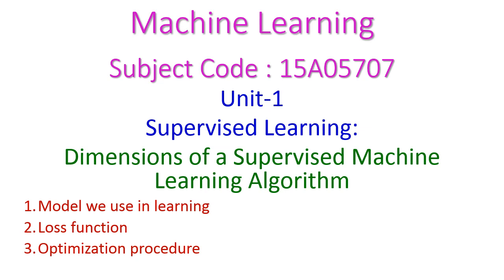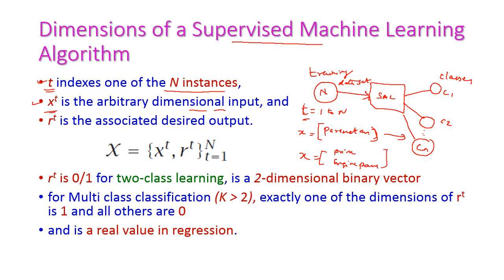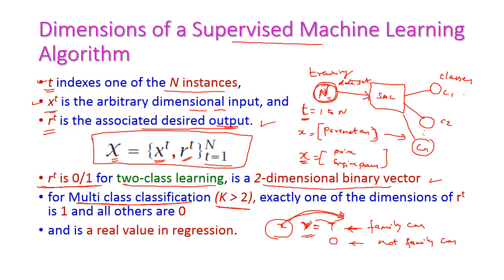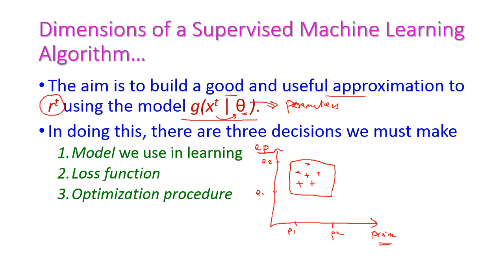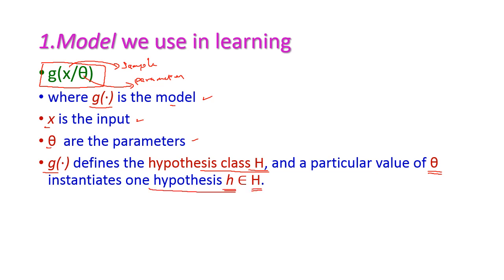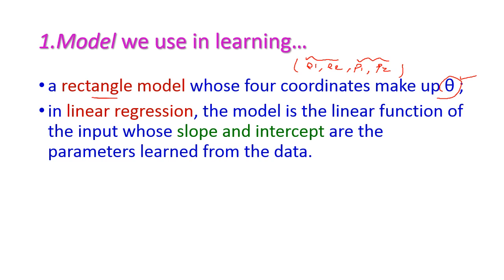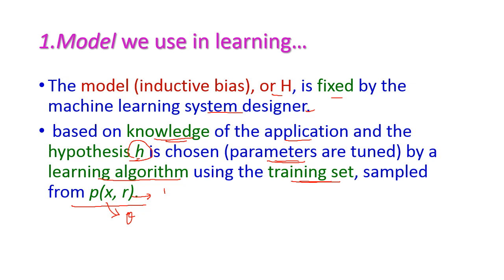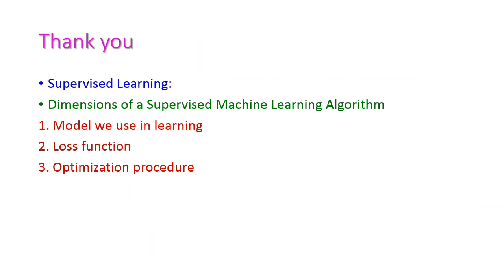Dimensions of a Supervised Machine Learning Algorithm-Supervised Learning-Machine Learning-Unit-1